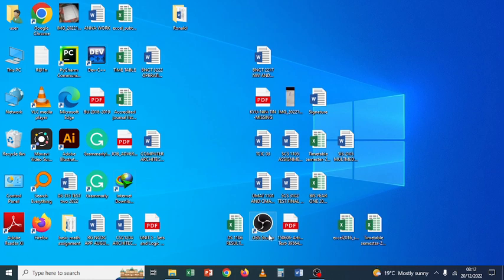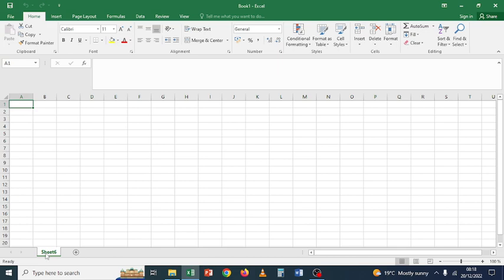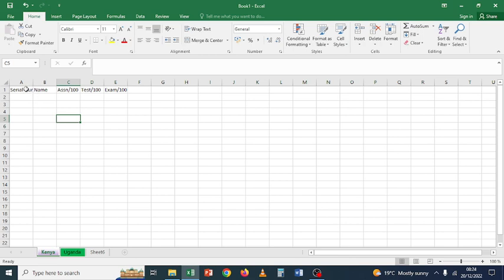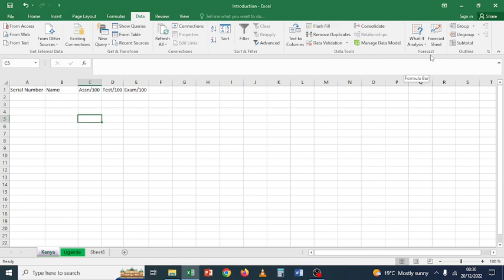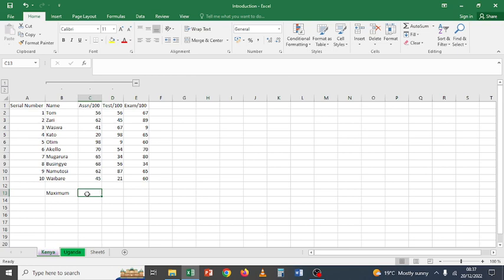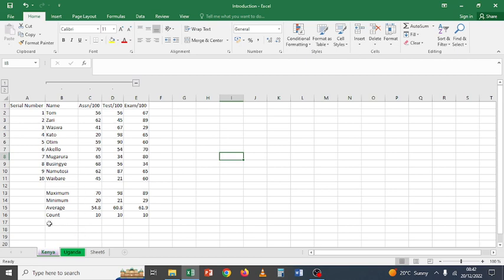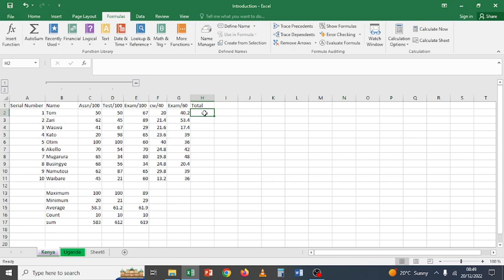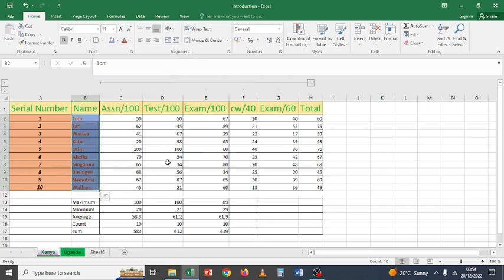Introduction to Excel 2016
This is an introduction to Ms. Excel 2016 including navigation, entering data, self-generated formulas, and some cell formatting.